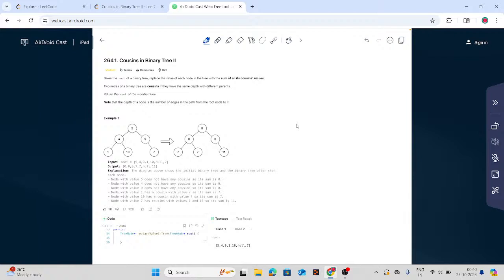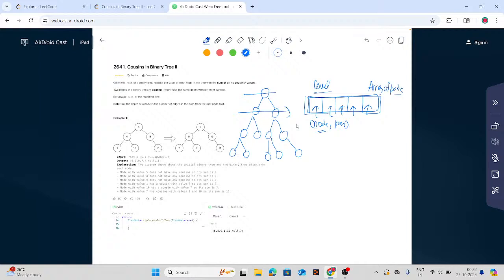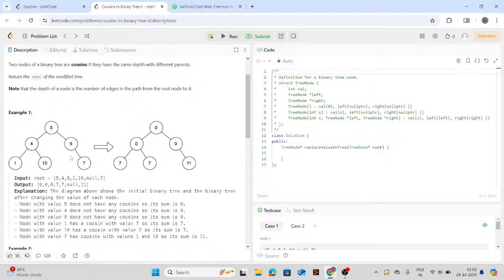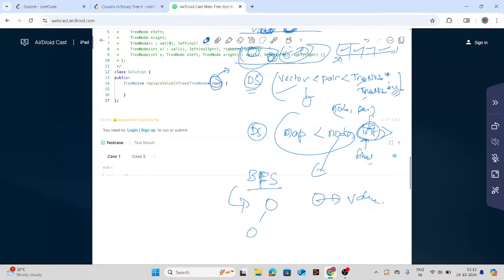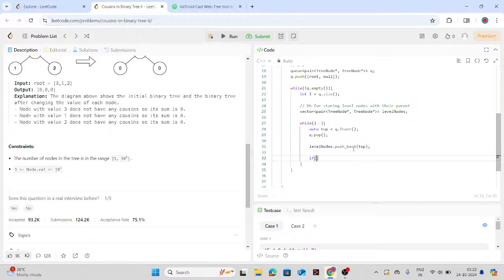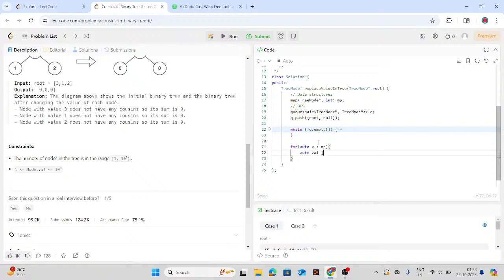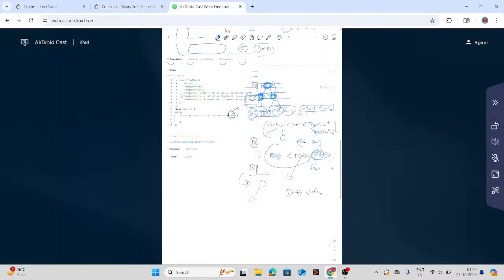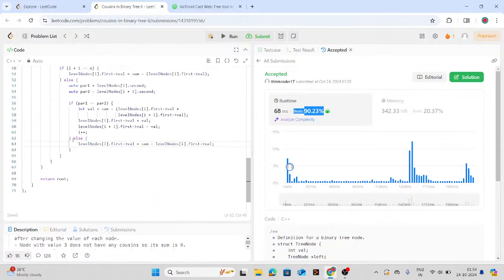Solve With Me | Cousins in Binary Tree II | LIVE PROBLEM SOLVING | Problem #2641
A live attempt to today's Leetcode problem.